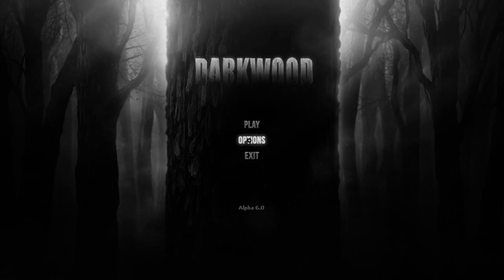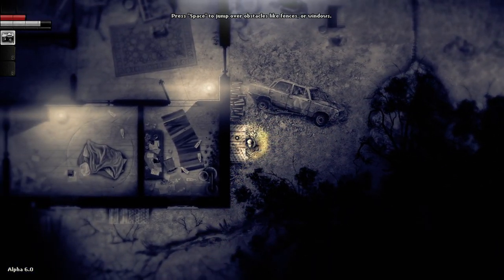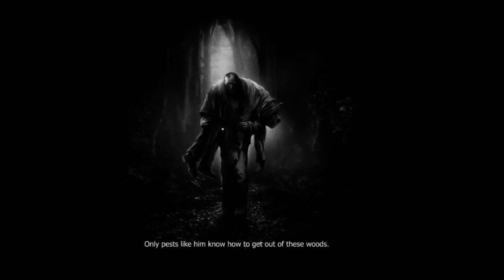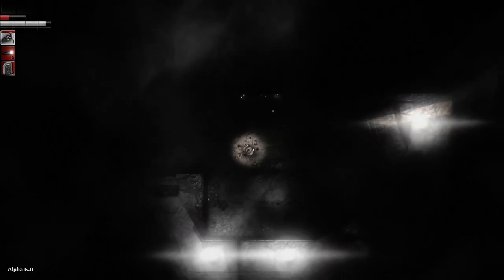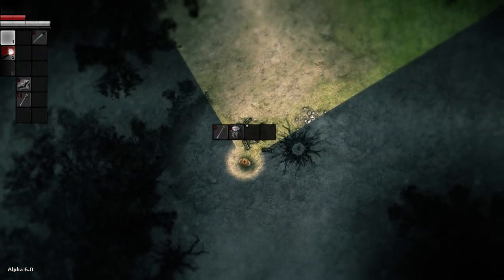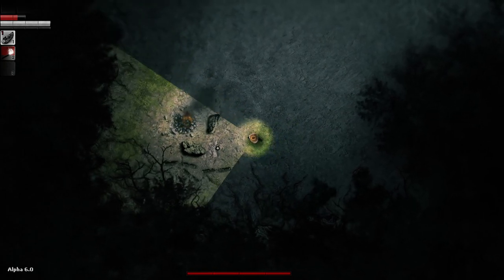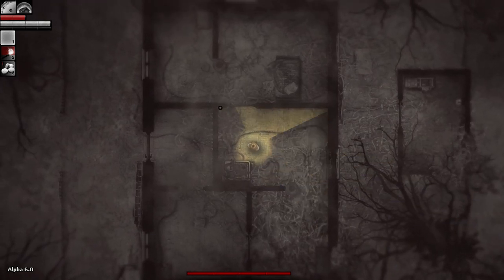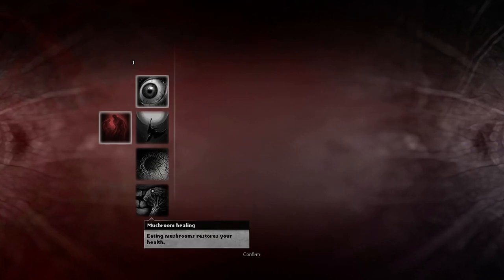Darkwood - Alpha 6 - 1 - Things That Go Bump In The Night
Let's see what all has changed since Alpha 5 (and earlier).

I make it through the Prologue and the first day and night.